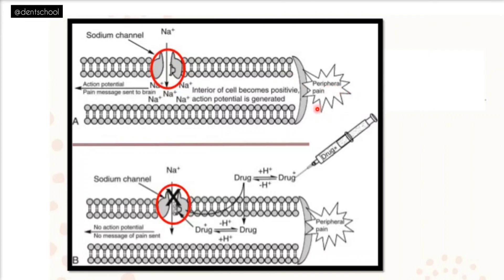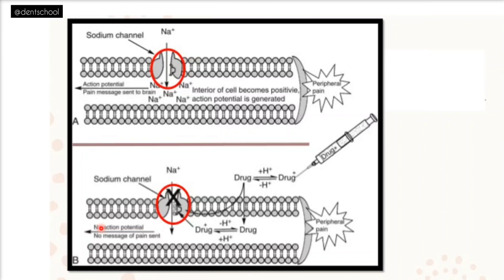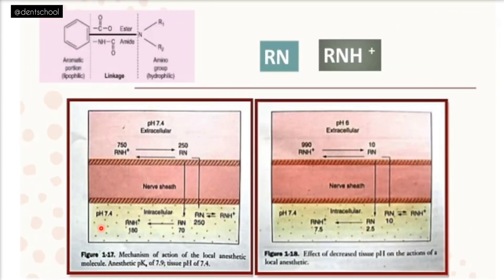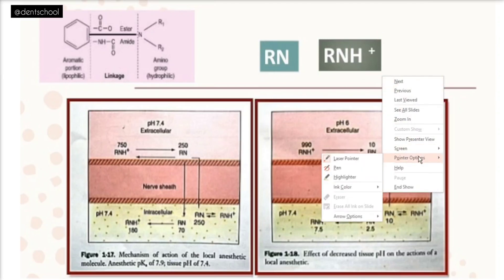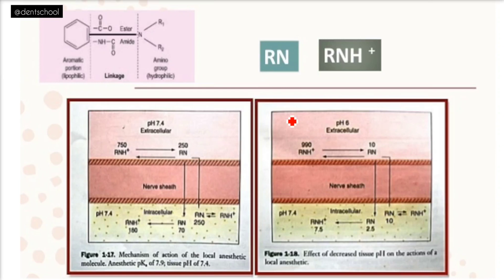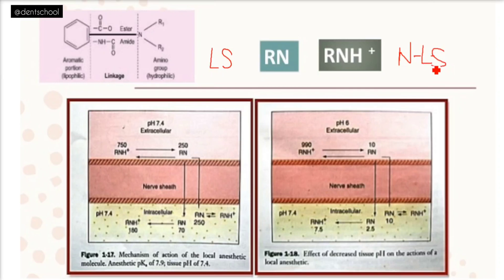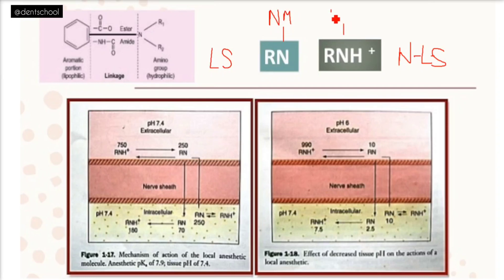Local anesthestics less effective in presence of infections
This is an explanation for the ineffectiveness of local anesthestics in inflamed/infectious tissues